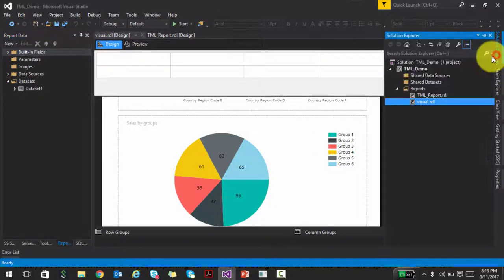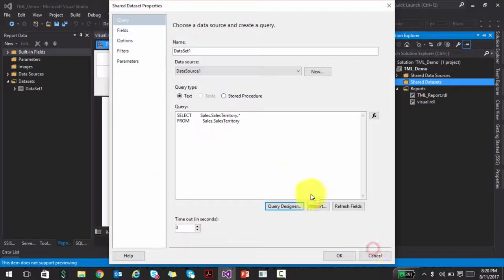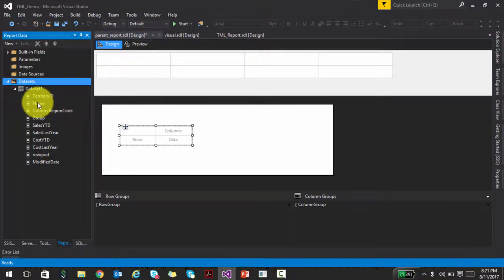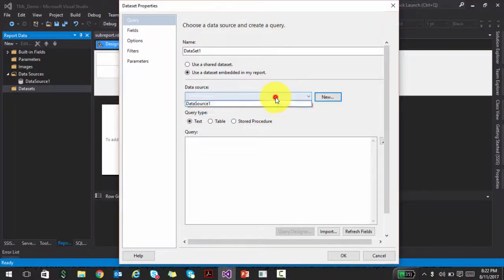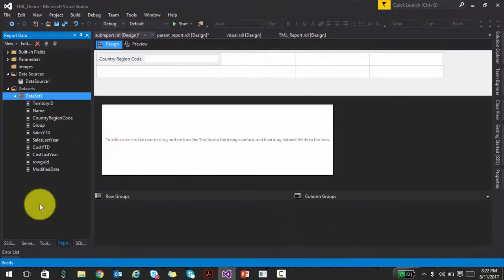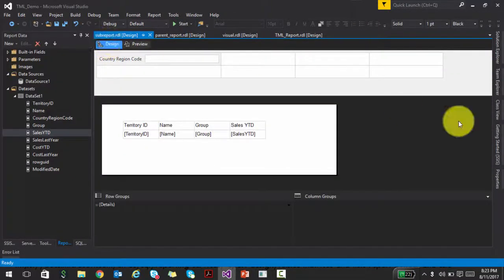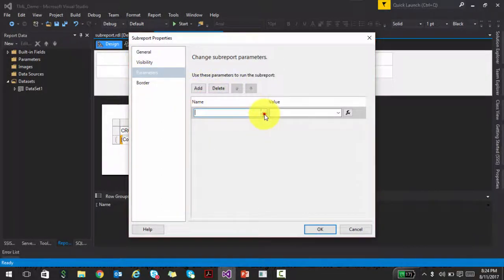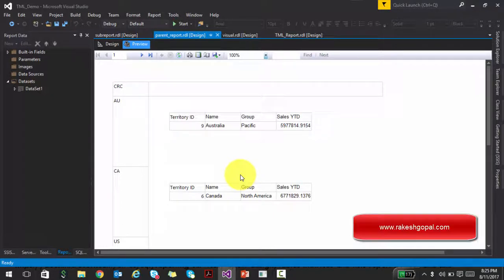Reporting Services (SSRS) in 120 mins: P11 - SSRS Subreports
Did you ever have a need to connect 2 reports and show it in a single dashboard? I am sure you did. In this lecture, I will show you how to mimic a "Iframe" and embed 1 report in another.

Requirements
This course does not require any Pre-Requisite knowledge. You will however need a Windows Machine. If you are using a MAC machine, you will need a Virtual Machine with Windows OS installed.

Description:
After completing this course, you will be comfortable creating simple to complex reports, Graphs and Maps. This course will complete the BI tool set consisting of SQL, ETL and Reporting (you can refer to my SQL Server and ETL courses, if you want to learn more). This course, will walk you through basic installation and environment setup to different SSRS techniques  to create reports and visualization. We also cover concepts like displaying data using Tables, Matrices and Lists. We will walk through how to create highly  dynamic reports. We walk through the powerful concepts of SSRS expressions, where you can dynamically render Colors, Fonts, Data and control the Report look and feel.

After taking all 3 courses, students will know what will be expected of a DB developer, ETL Developer or a Reporting Analyst type job. The complete BI Tool Suite course will help you get prepared for interviews and jobs. It will show you all facilities that these tools provide.

By taking all the 4 courses in this toolset, I can assure you that you will have a very good understanding of how the different Microsoft Business Intelligence tools interact with one another, and how a typical day in the life of Database developer, ETL Developer, Analyst or Reporting Analyst look like.

This course is for anyone, who wants to learn Visualization using SQL Server Reporting Services (SSRS). SSRS is one of tools in the Microsoft Business Intelligence (MSBI) tool Suite.
This course will complete the set of lectures in the Microsoft BI Tool Suite (SQL, ETL and Visualization). Please refer my other courses, if you wish to learn SQL and ETL.

-Create reports using Microsoft SQL Server Reporting Services
-Complete the MSBI suite (if you have taken my Databases and ETL courses)
-Apply these techniques in any of your projects, to build highly customized reports.
-Building graphs, maps, charts and other visualization
-Be comfortable building Tables, Matrices, lists and deploying to SSRS server